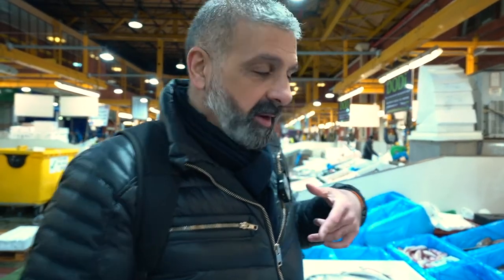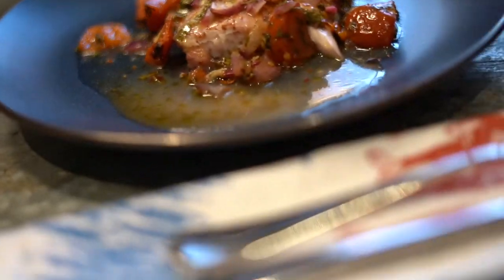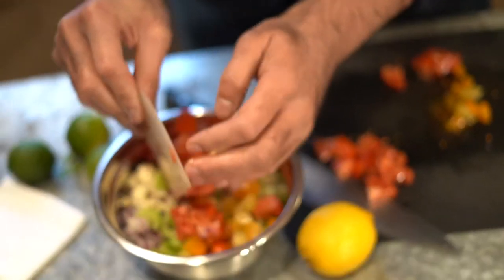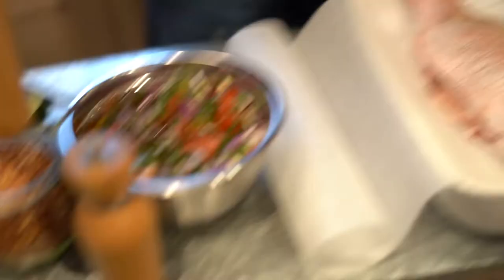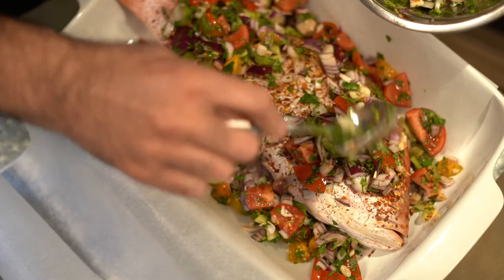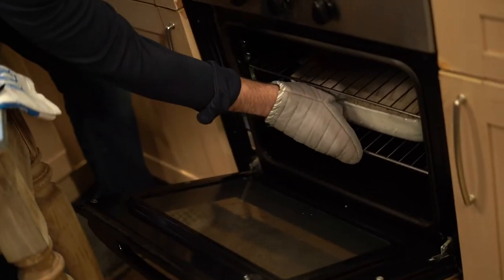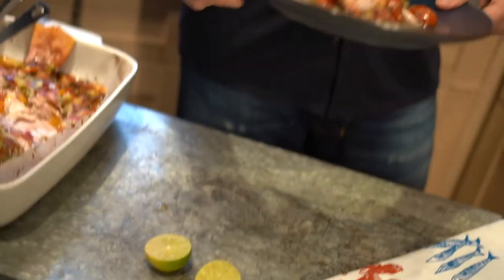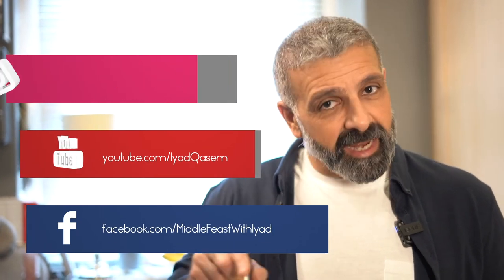Iyad Qasem - Samkeh Harrah